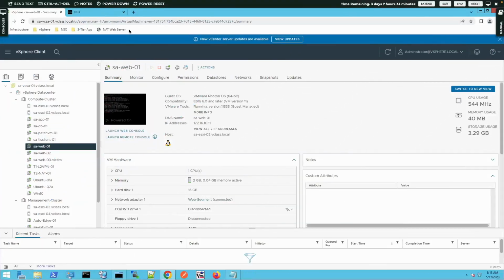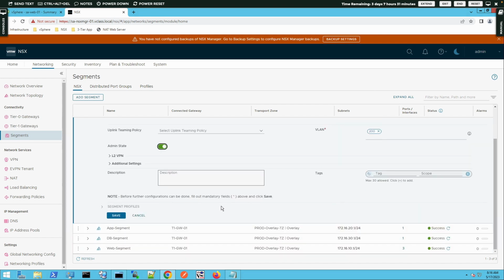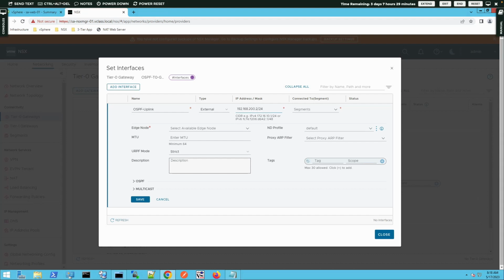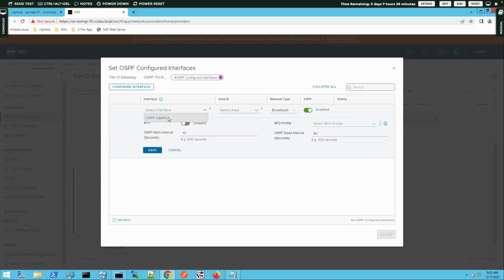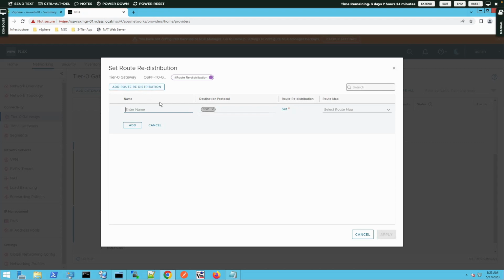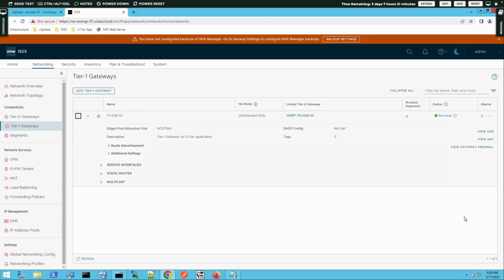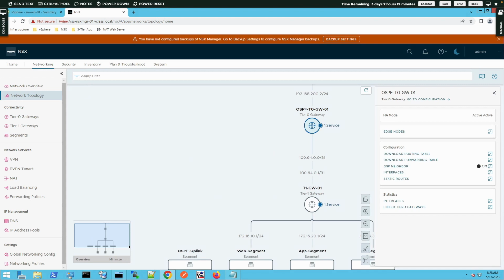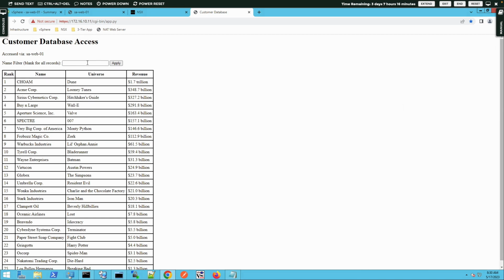023 Lab 8 Creating and Configuring a Tier 0 Gateway with OSPF